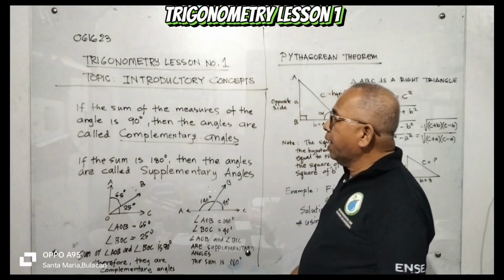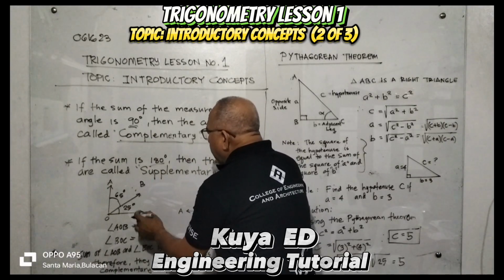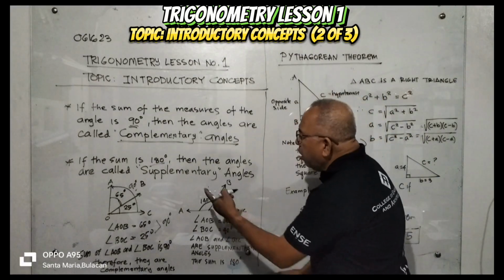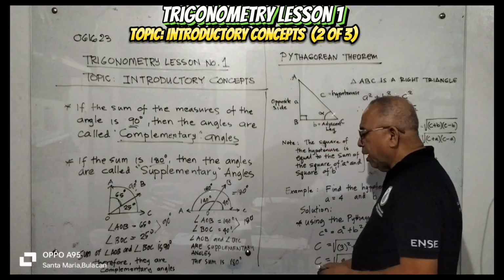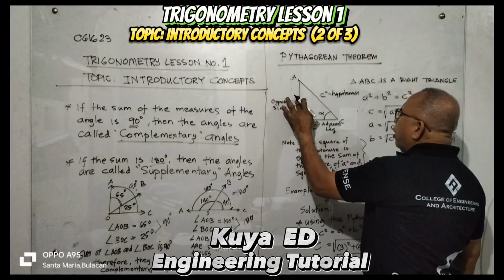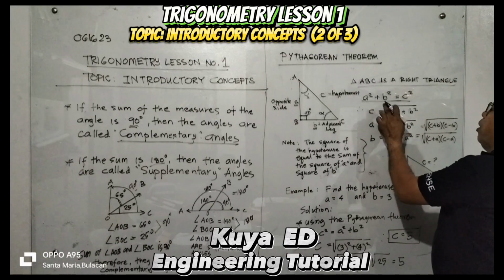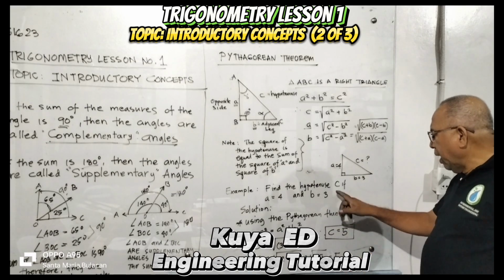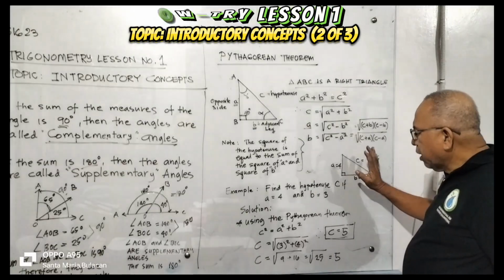TRIGONOMETRY LESSON NO.1 TOPIC: INTRODUCTORY CONCEPTS (2 of 3)